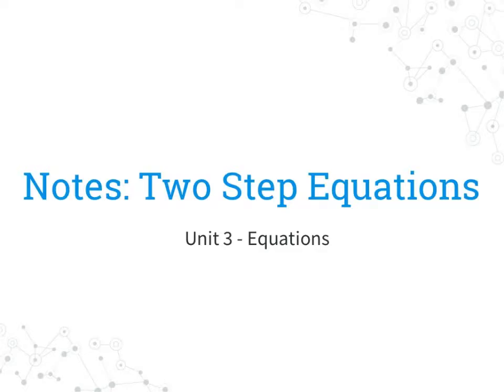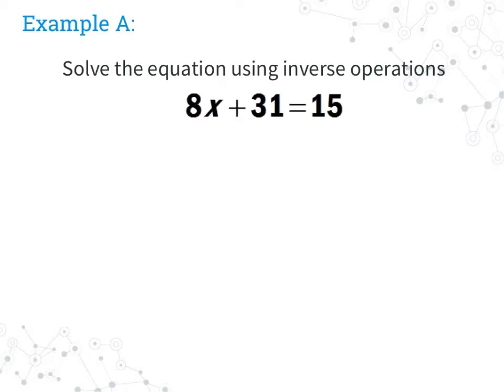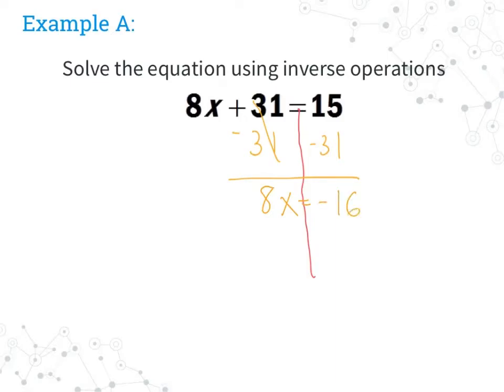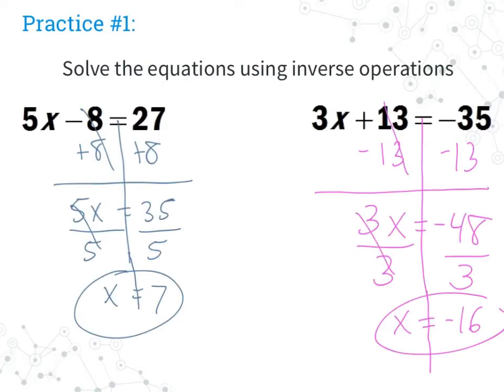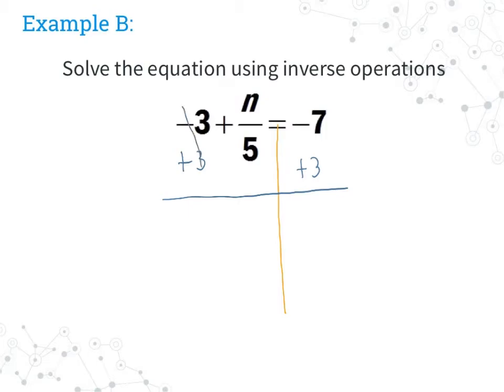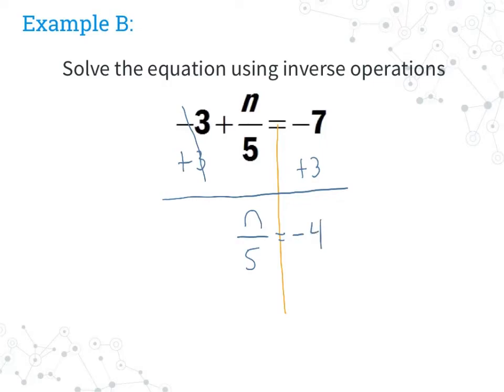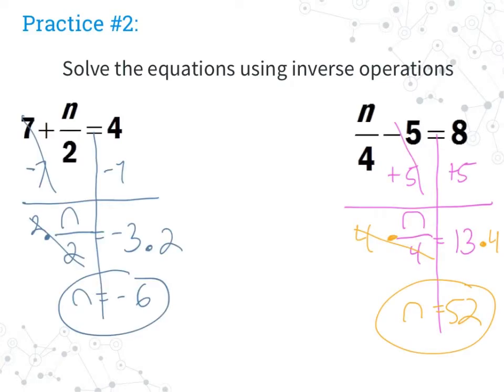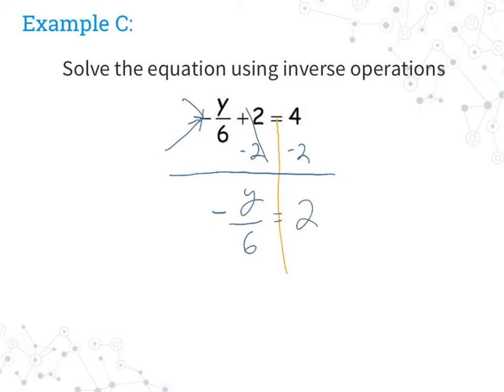Mathematics 8 - Unit 3 - Two Step Equations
Find all of the files you need for this video below.